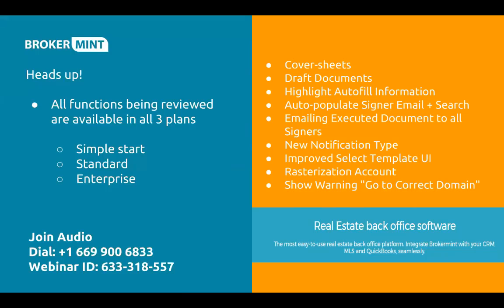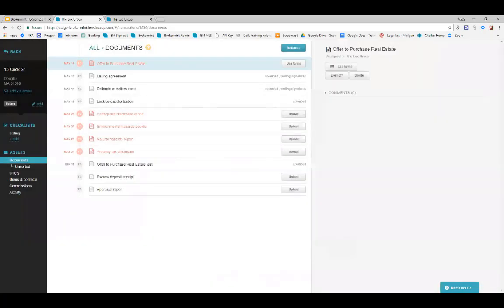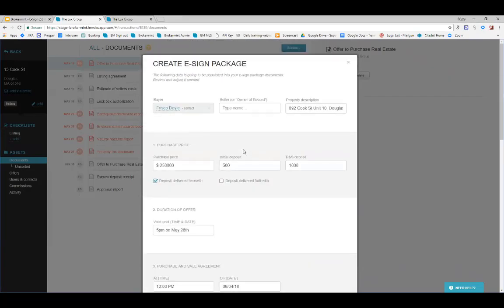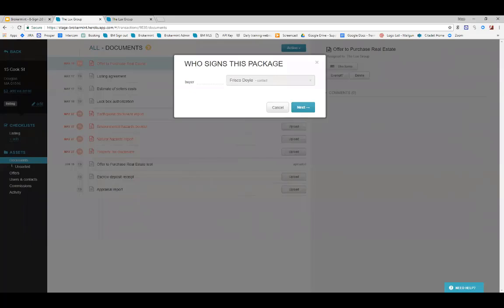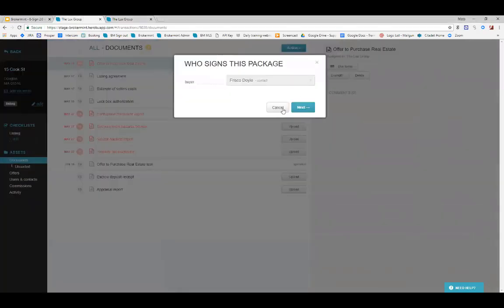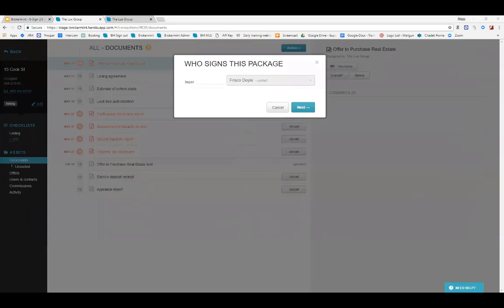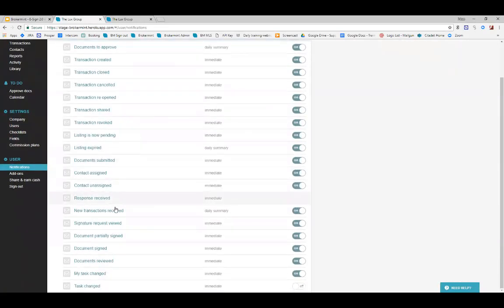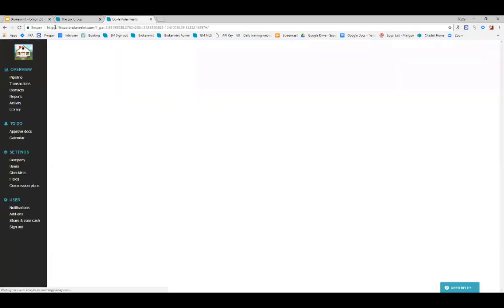Live E-signature Webinar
This video covers:
- E-sign Templates and their use in the transaction;
- New updates related to e-sign;
- Cover-sheets;
- Autofill information;
- Notifications and e-sign;